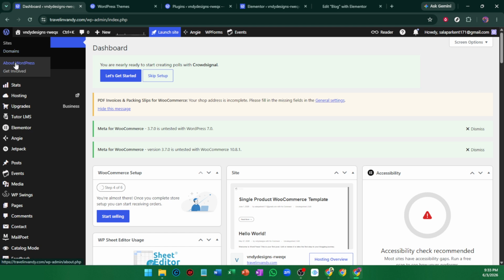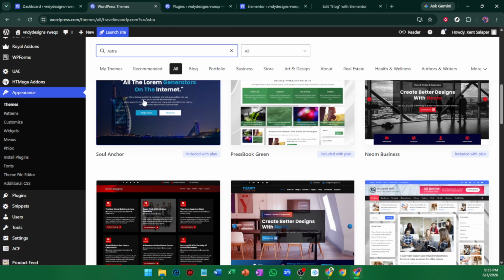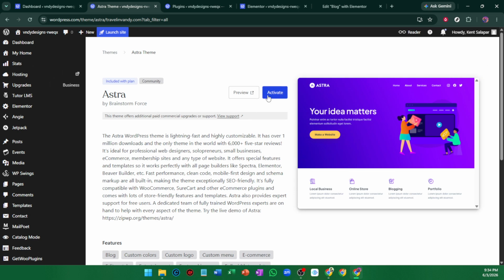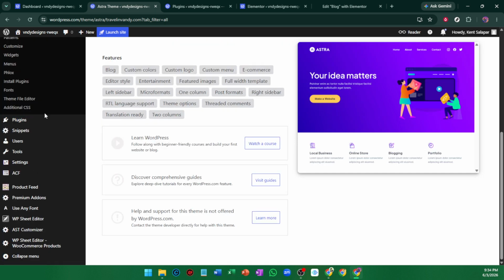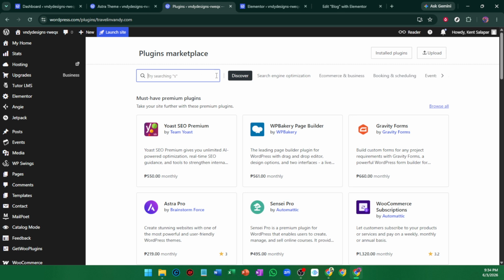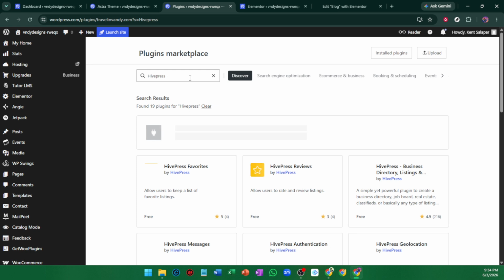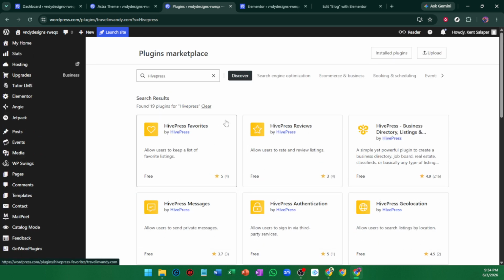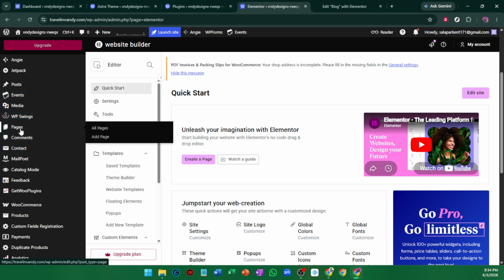How to Make a Classified Ads Website WordPress Elementor [2026 Guide]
In today's video we cover: classified ads website, classified website WordPress, WordPress classified ads, Elementor classified website, create classified website, classified ads tutorial, WordPress tutorial 2026, Elementor tutorial, classified listings website, directory website WordPress, buy and sell website, marketplace website WordPress, local classifieds website, online classifieds, classified ads platform, WordPress marketplace, Elementor Pro tutorial, listing website tutorial, ad posting website, business directory website, classified website 2026, WordPress listings, classified ads WordPress plugin, create marketplace website, classified website design, Elementor website tutorial, sell products website, classified ads script, wordpress classifieds, classifieds website, clasified website, clasified ads website, elementor 2026, WordPress guide, online marketplace tutorial, classified ads site, local listing website, classified directory website, classified ad website WordPress, Elementor WordPress website